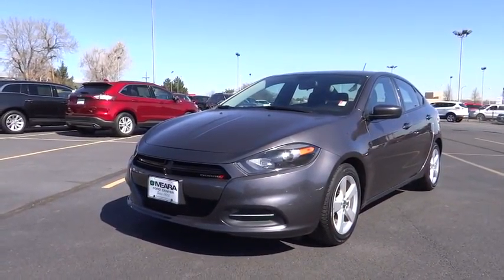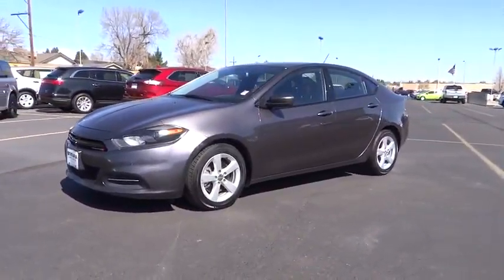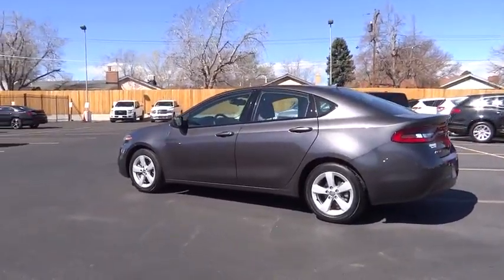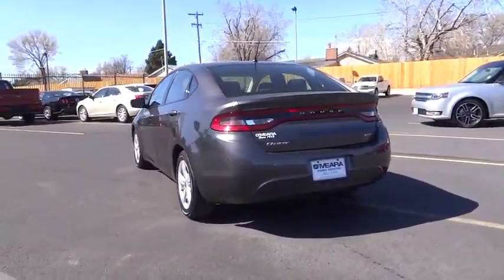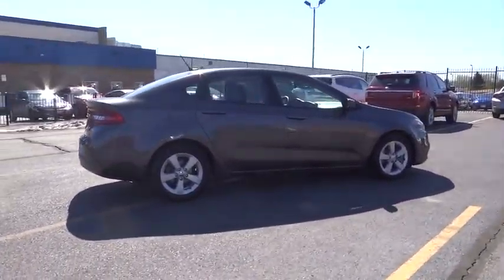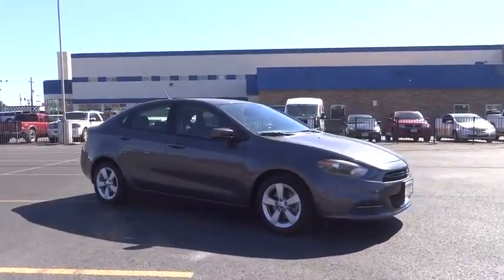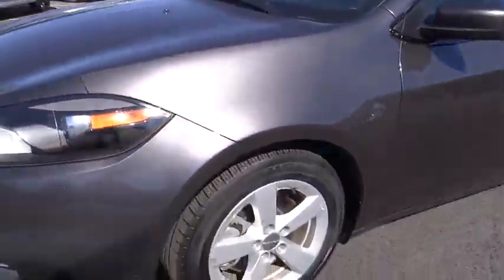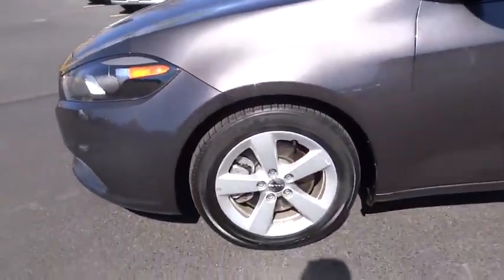2016 Dodge Dart Centennial CO, Littleton CO, Fort Collins CO, Greeley CO, Cheyenne WY 4483DP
2016 Dodge Dart

O'Meara Ford
400 W. 104th Ave.

Classy!! Less than 13k Miles!!! Hold on to your seats!!! Dodge has done it again!!! They have built some reputable vehicles and this reputable Sedan is no exception*** New In Stock.